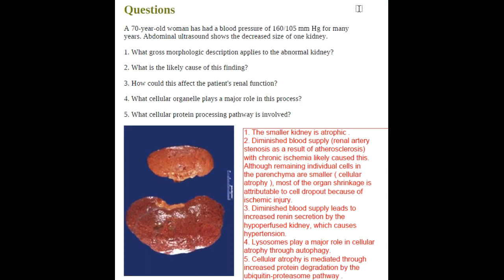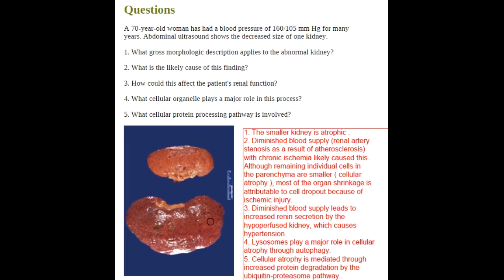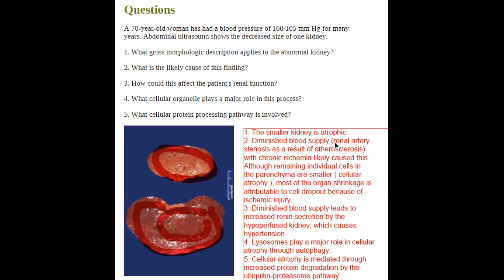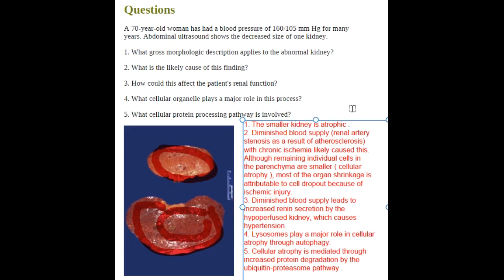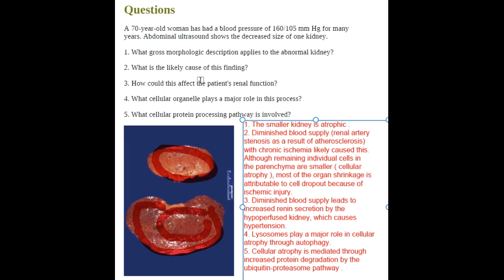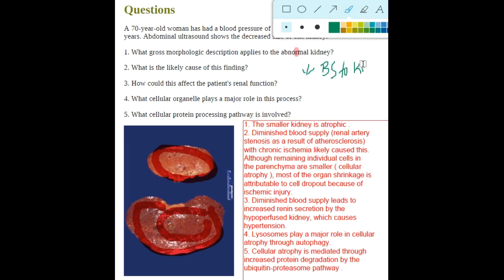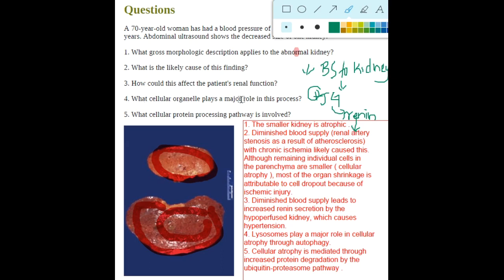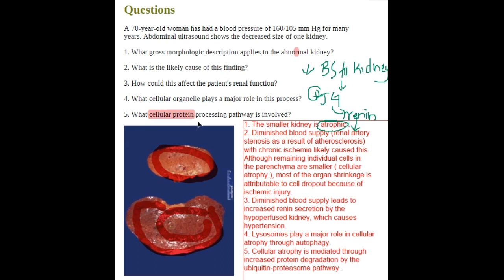pathology clinical case 1